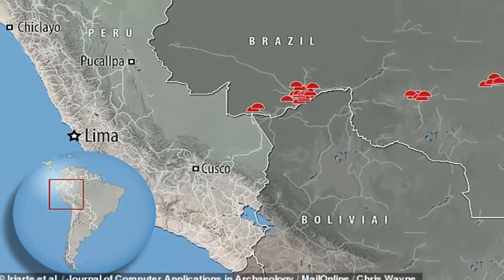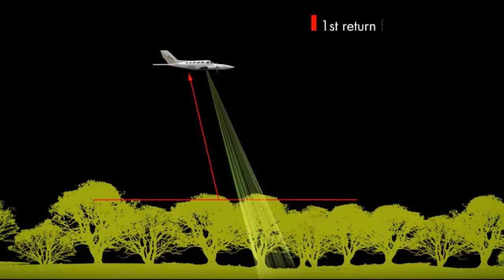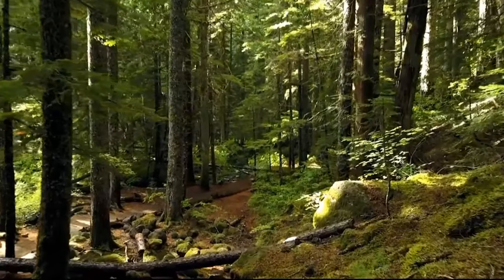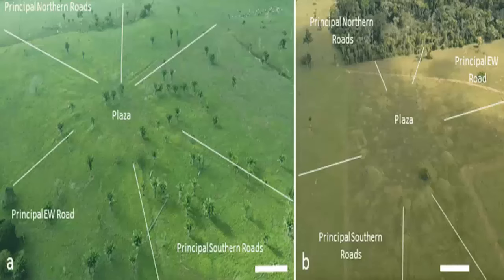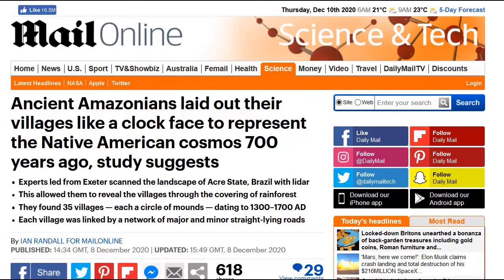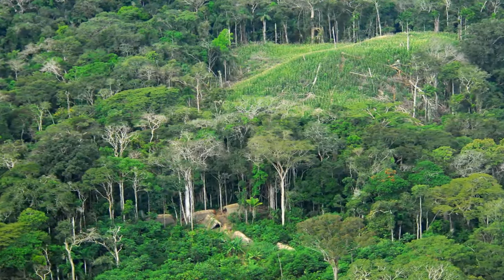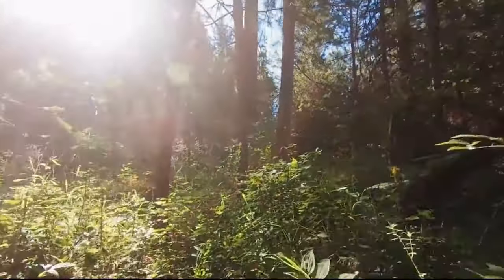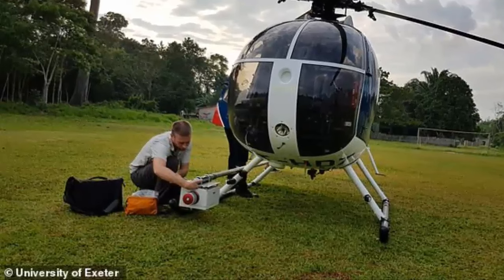Archaeologists Find Ancient Villages Laid Out Like Clock Face in Amazonia